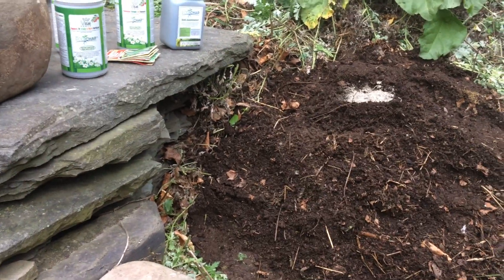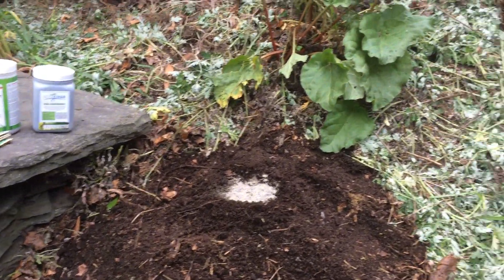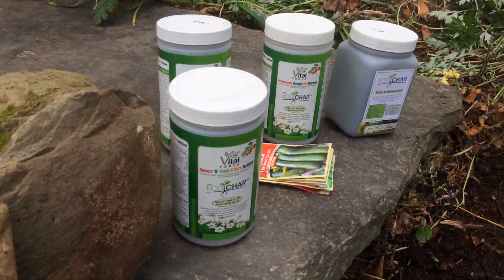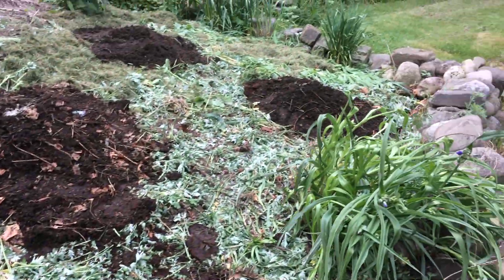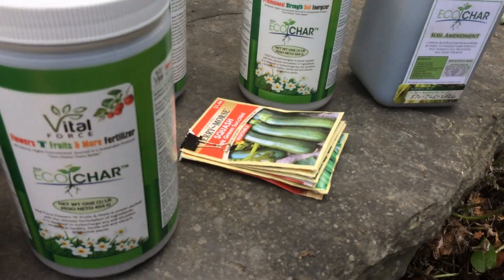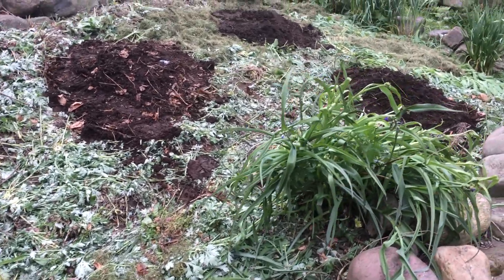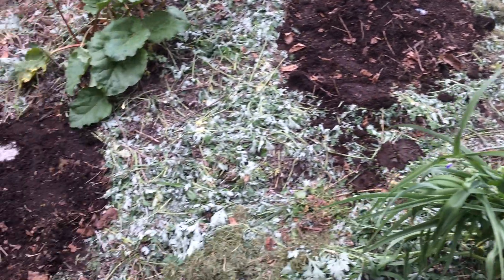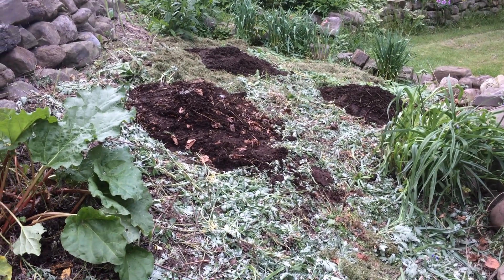Garden Start ... Zehr Estate, Waverly NY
From playlist "Zehr Estate, Waverly NY - Landscaping & Plants"@victorianestate